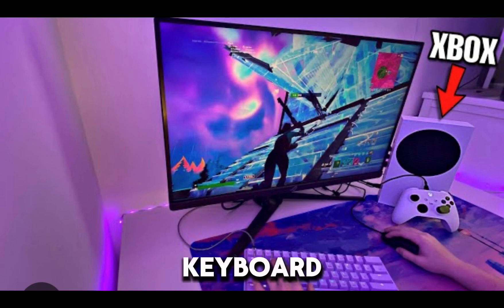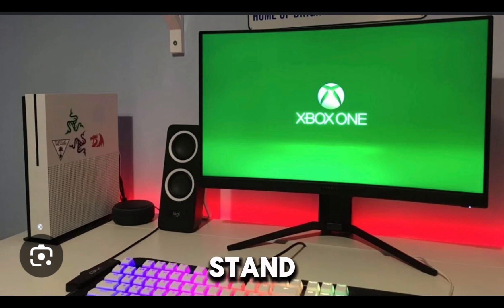I REVIEWED CONSOLE GAMING SET UPS